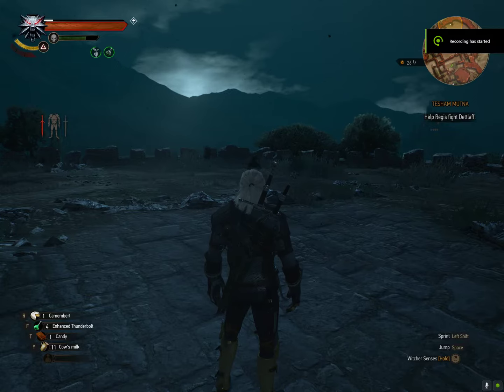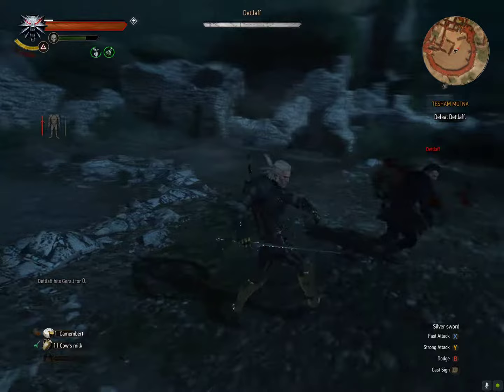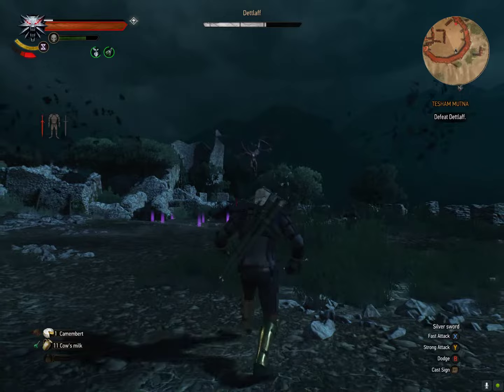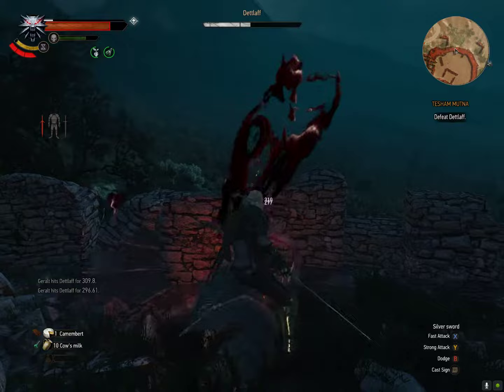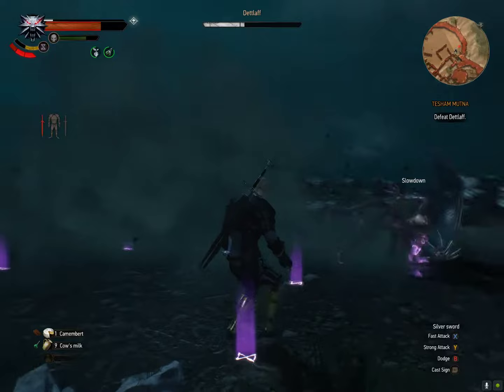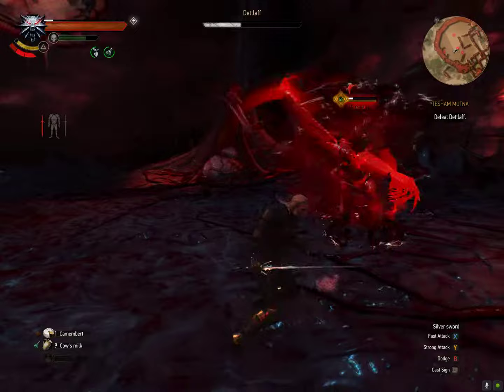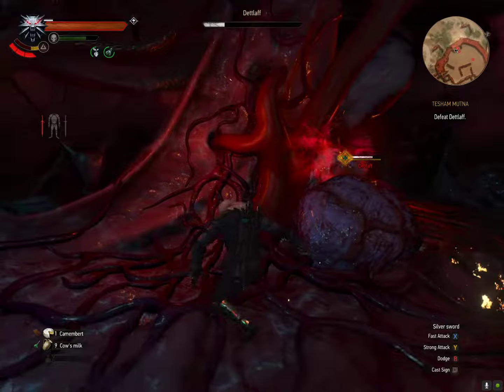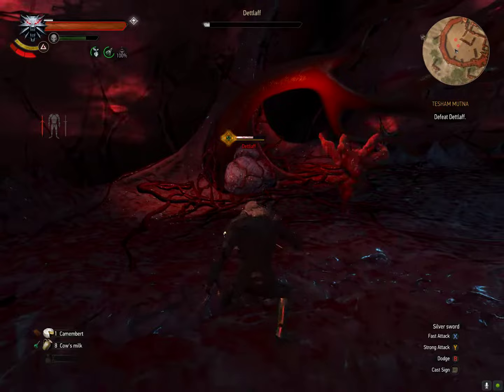The Witcher 3 How to kill Dettlaff easily.